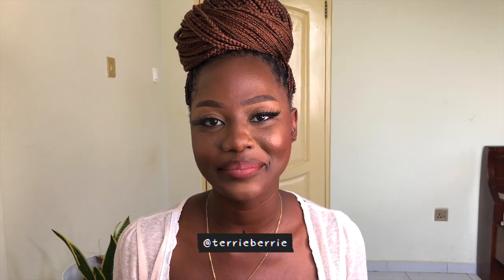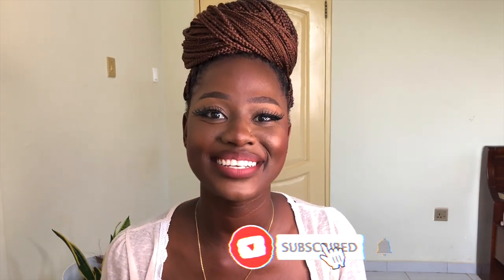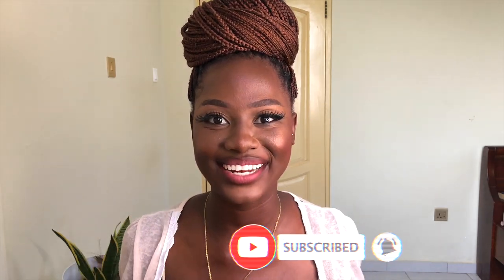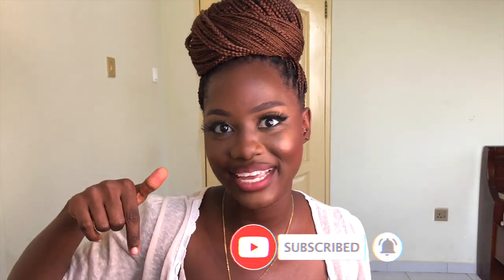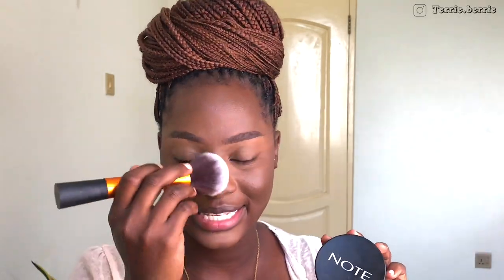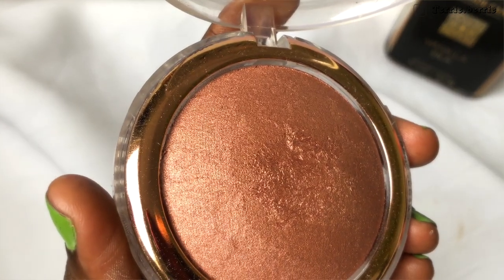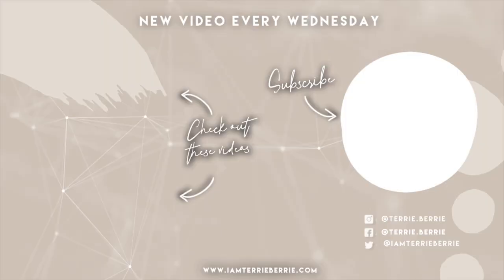LONG LASTING FLAWLESS FULL FACE MAKEUP TUTORIAL FOR BEGINNERS | TERRIEBERRIE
Hey Loves, Today we will be doing a LONG LASTING FLAWLESS FULL FACE MAKEUP TUTORIAL FOR BEGINNERS. Have you been wondering how to get your makeup to last Longer without creasing or smudging?

If you have been wanting to get into makeup and have no idea what to do or what to buy... this video is for you!

It means alot to me that you're here and you enjoy watching my videos.

HASTAGS

NOTE Cosmetics Sun Glow Foundation
NOTE cosmetics Luminous Silk Compact Powder
FENTY BEAUTY profilter foundation in 460
EVITA JOSEPH eye makeup brushes
Revlon lipgloss
MAC prep and prime setting spray
ELF Primers
Mario Badesco setting spray
Tarte shade tape concealers
LA Girl Pro concealer
MORPHE M350 palette
Black Radiance Contour palette
Black Opal stick foundation in Black walnut
Sacha Buttercup setting powder
Aesthetica Banana Loose Setting Powder.
Milani Conceal + Perfect 2-in-1 Foundation + Concealer
Too Faced Born This Way Super Coverage Multi Use Sculpting Concealer

external hard drive | Toshiba
laptop | Macbook Pro

My name is Terrie and I am a creator based in Accra, Ghana. I create fun, but informative beauty, and Lifestyle videos to help newbies to the world of makeup and skincare find the right products, hacks and routines that will help you find lasting balance.

I try out all the junk and filter them out so you don’t have to!

✨ r e a c h   o u t  f o r  b u s i n e s s ✨

📬 mailing address |

Cantonments, Accra
Ghana